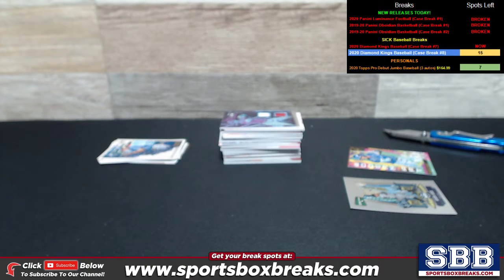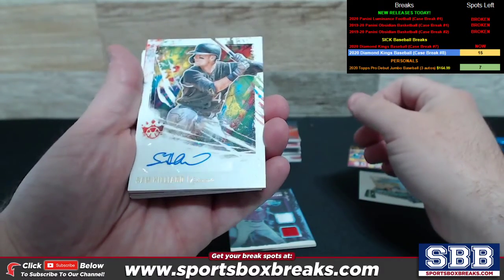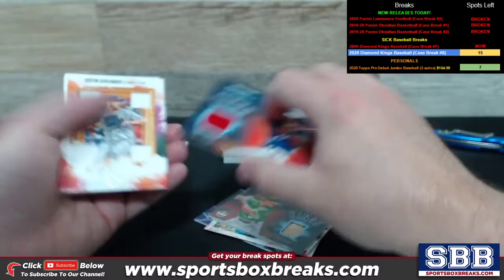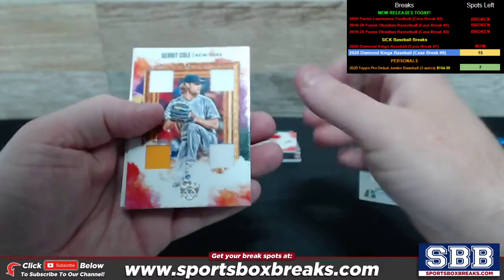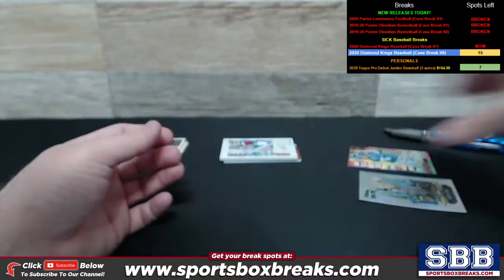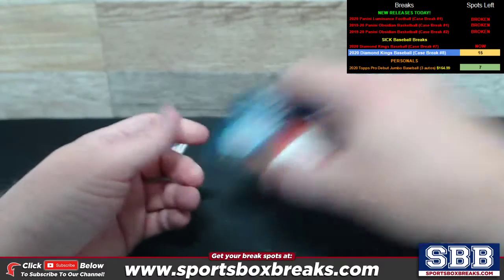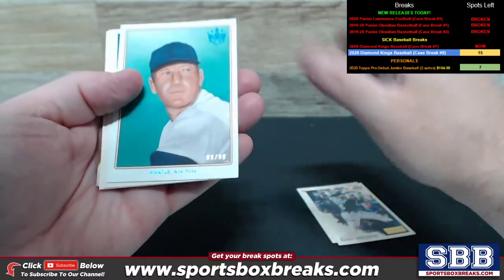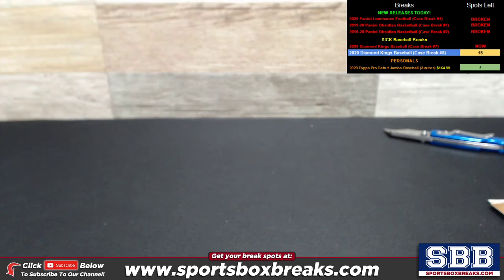2020 Panini Diamond Kings Baseball (Case Break #7) - Hit Recap